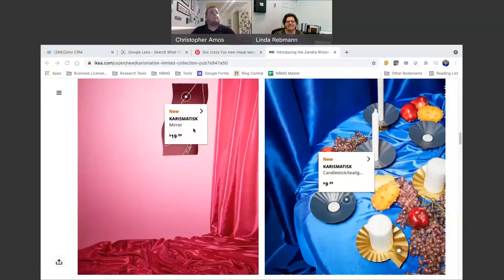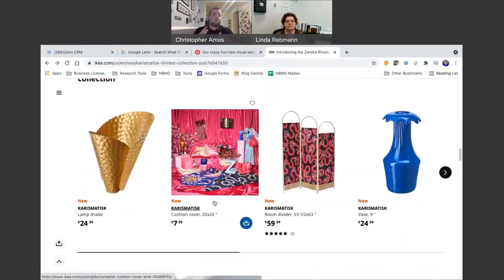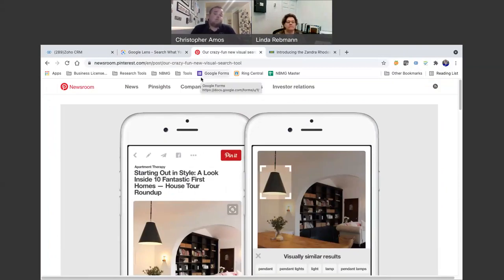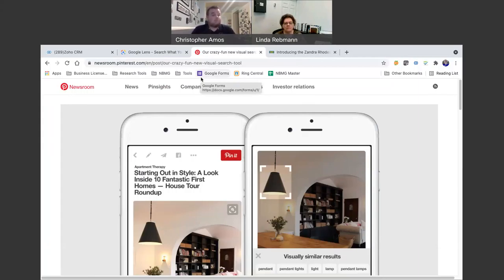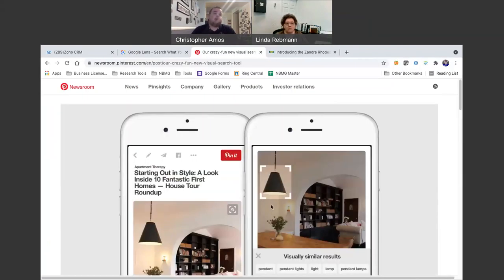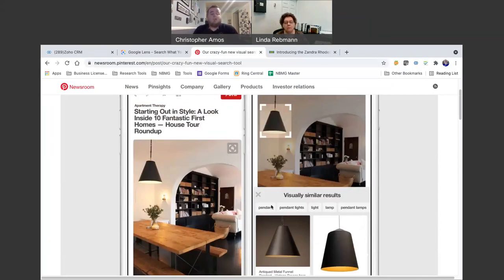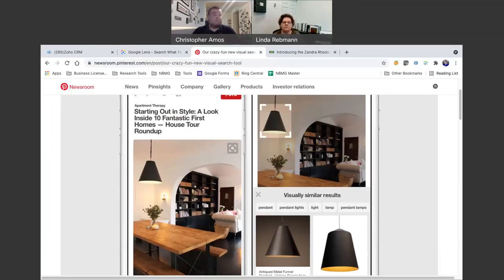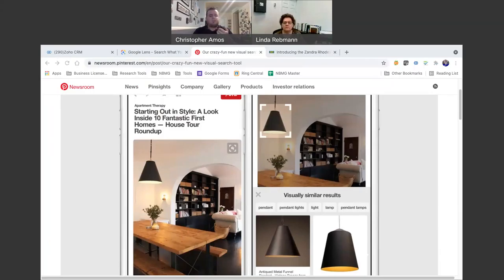AZTC Webinars | Visual Search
Visual search can take the user experience to a totally new level: People can upload an image to conduct a search and get more specific results. In this session, we will cover things like Pinterest Lens, Google Lens, Bing Visual Search, and more!